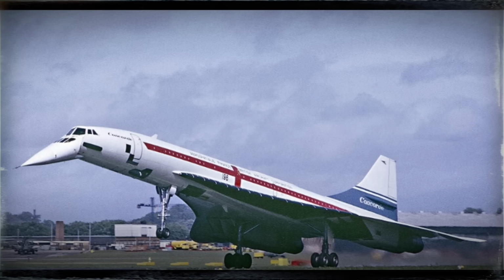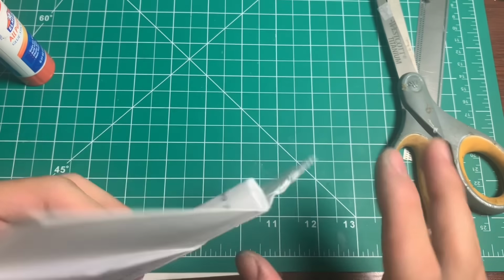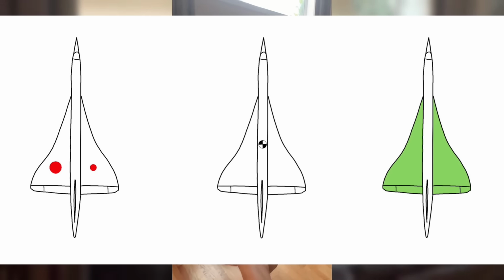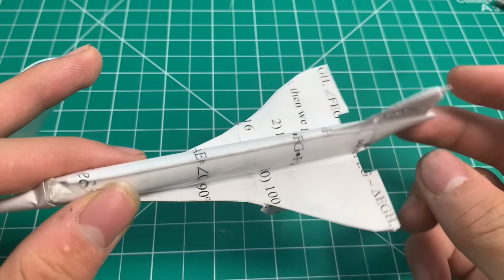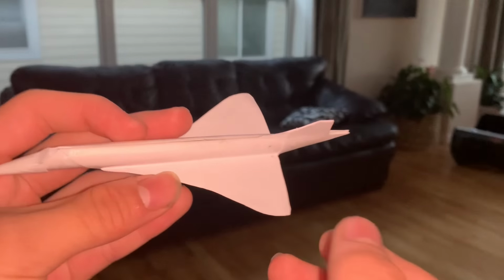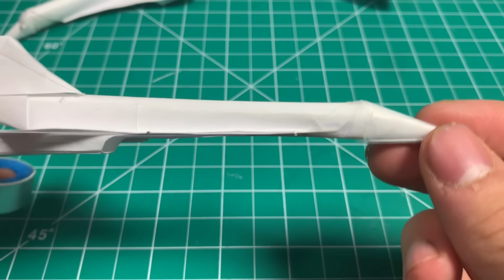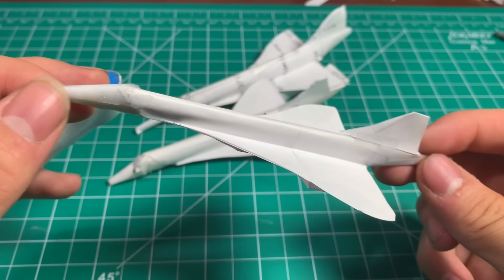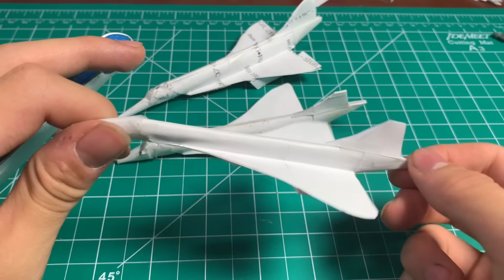Making the Concorde into a foldable paper plane | Part 8 of the series